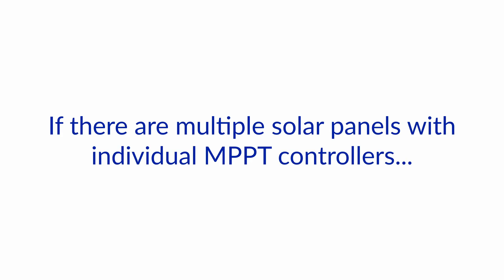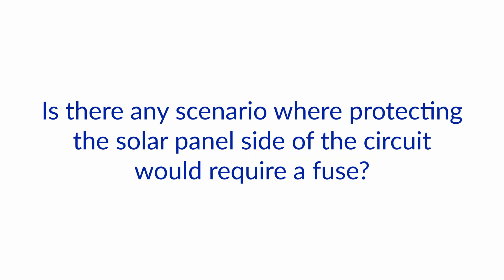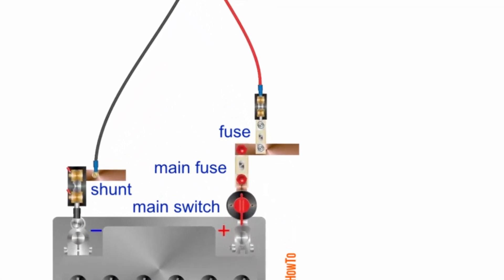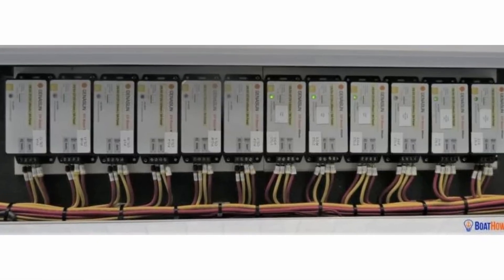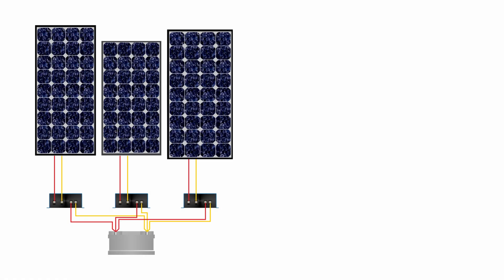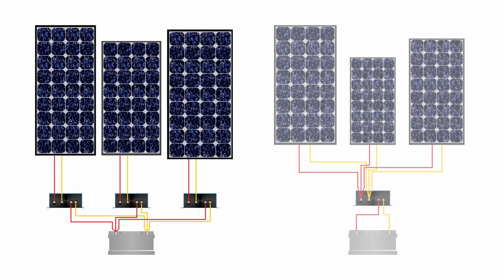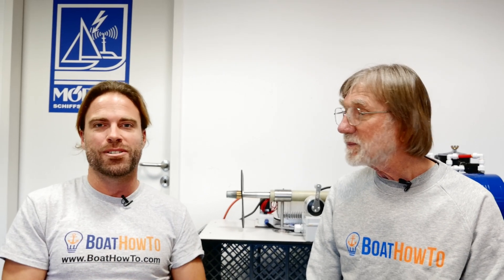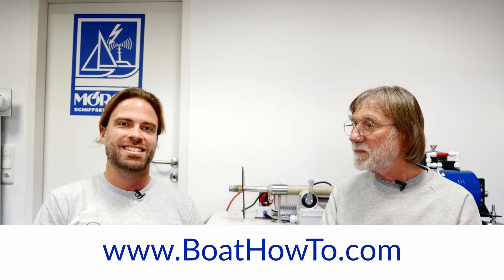FUSING SOLAR PANELS - Where do I need to place the fuses? | Ask The Expert with NIGEL CALDER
Nigel and Jan discuss the need for fuses on the conductors leading to individual solar panels and how to best install them.